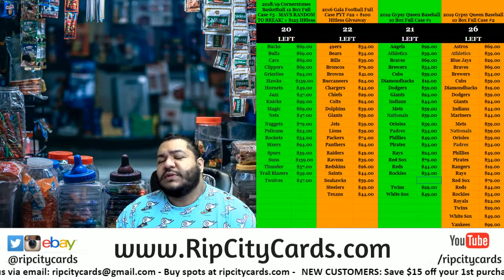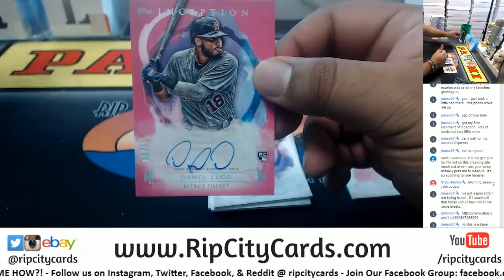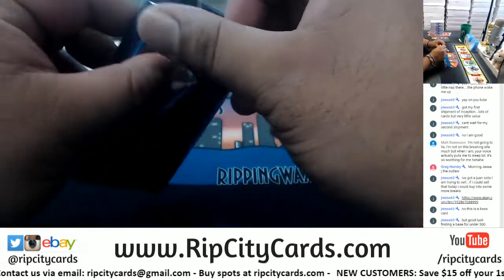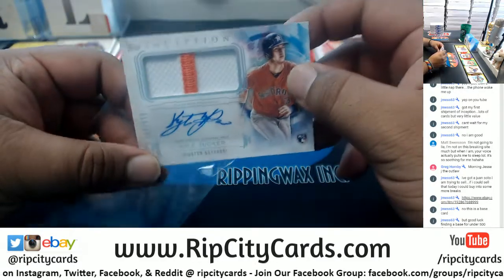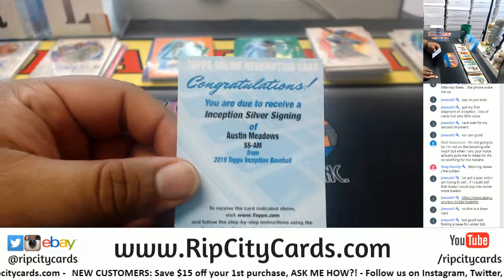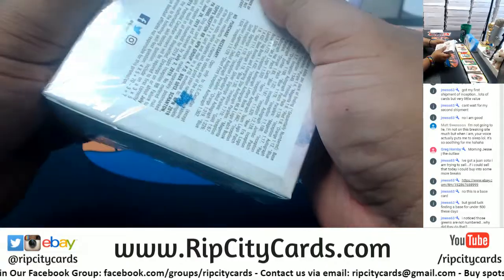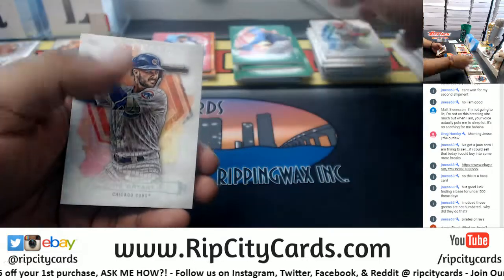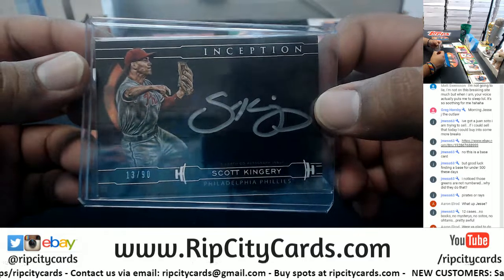2019 Topps Inception Baseball 8 Box #4 EBAY